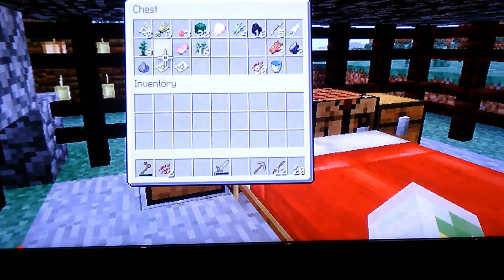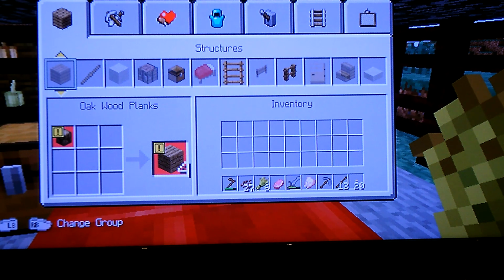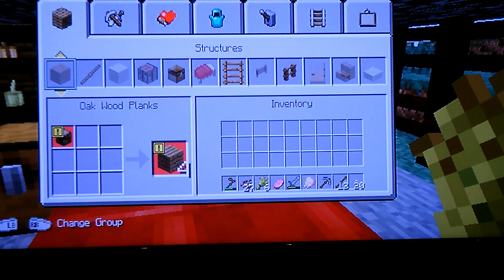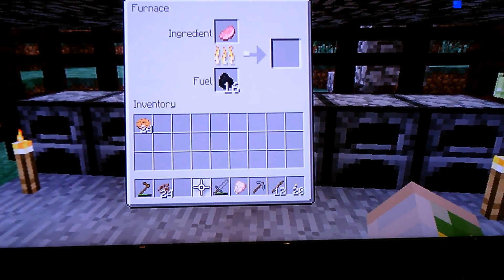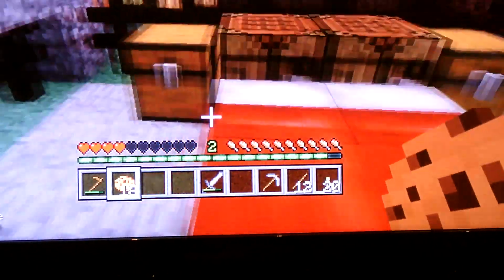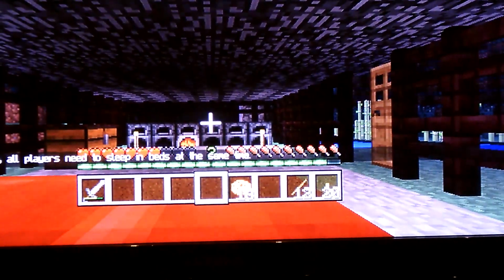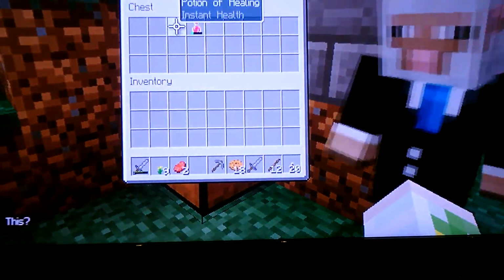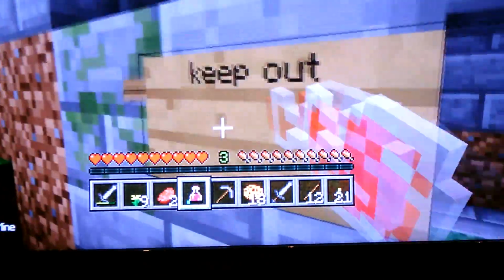minecraft xbox 360 herobrine mod 1 lets play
this is a real herobrine mod on the xbox 360